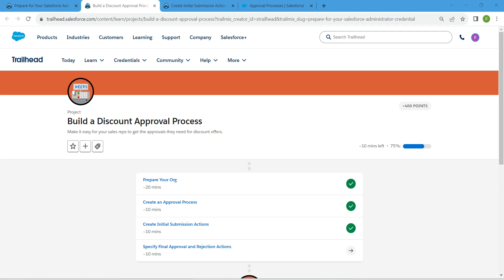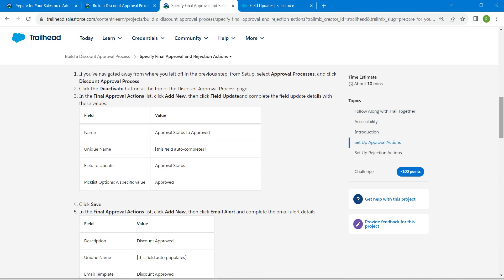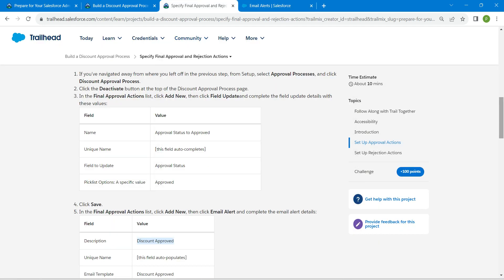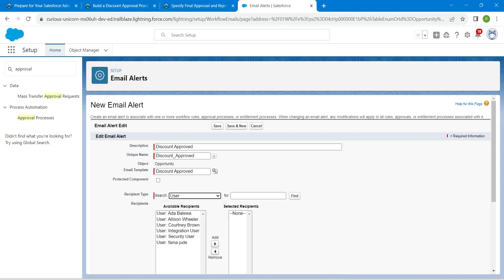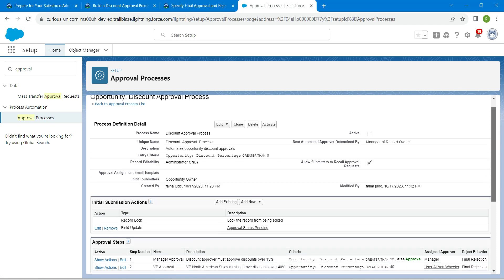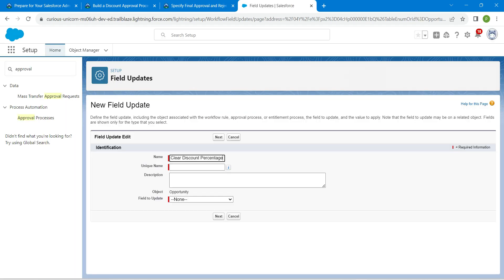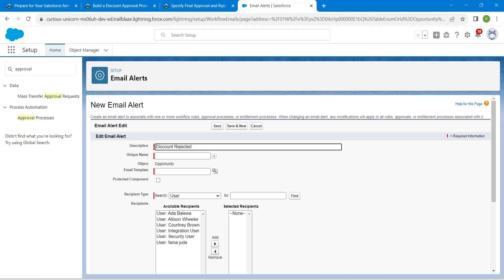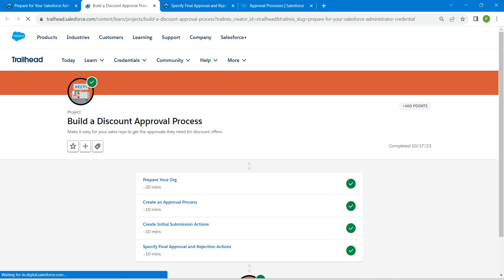Specify Final Approval and Rejection Actions || Build a Discount Approval Process || Challenge 4